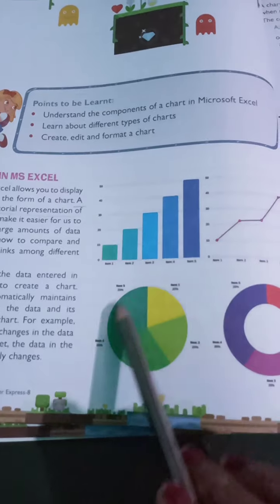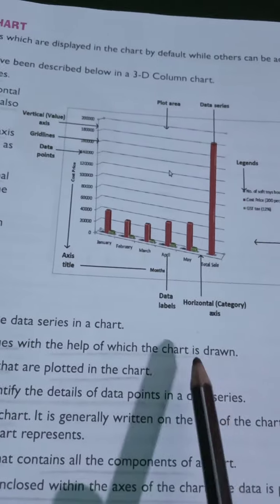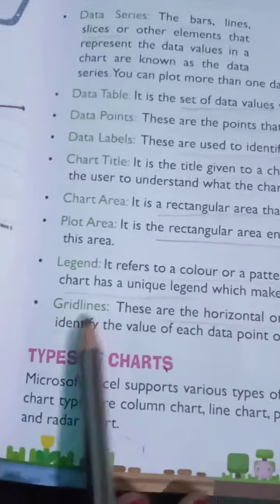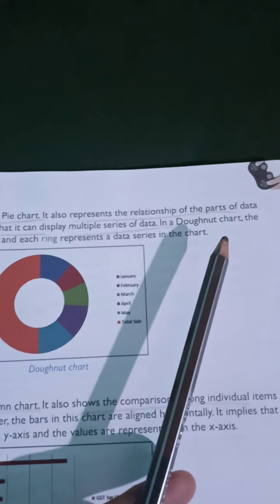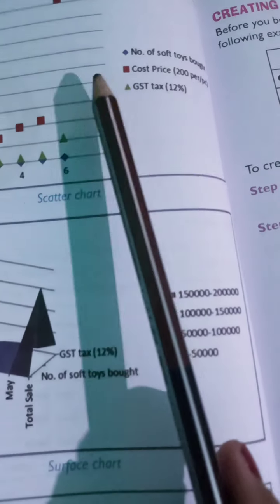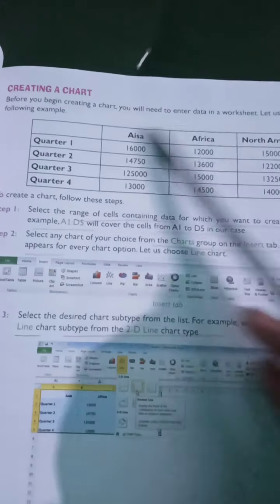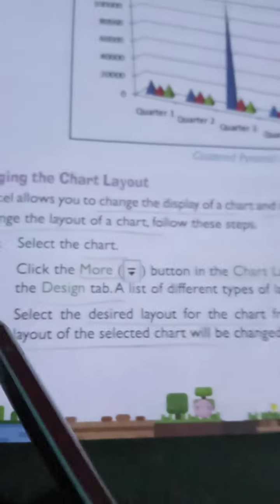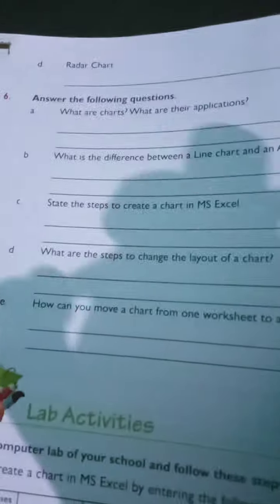Ms Excel chapter 3 class 8 icse